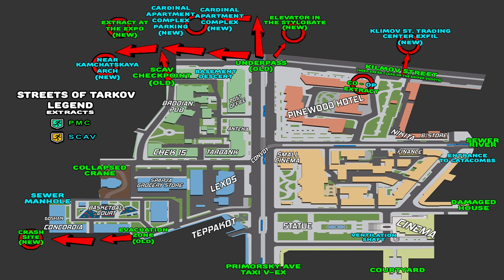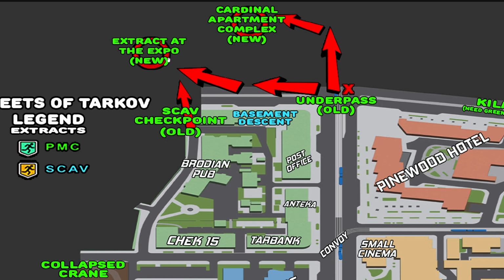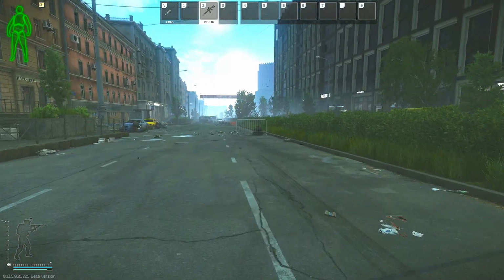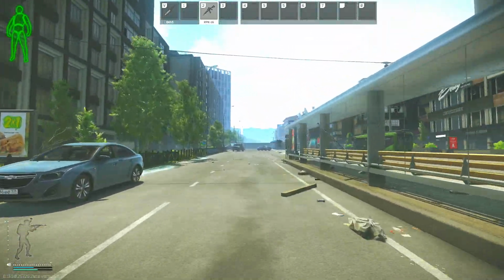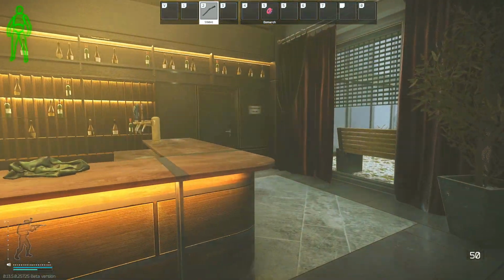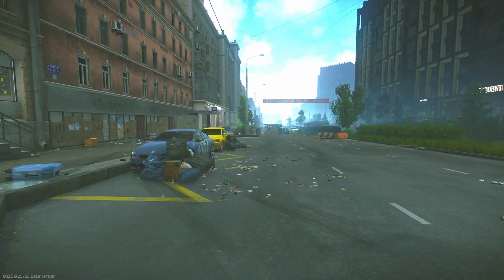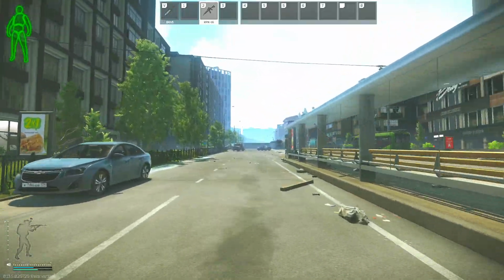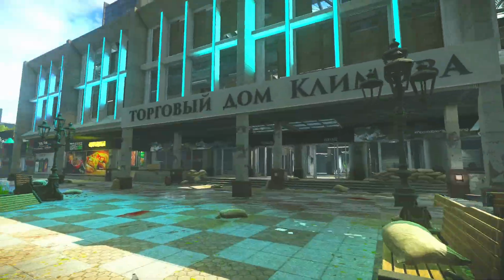ALL New Extracts For Patch 13.5 Streets Of Tarkov - Escape From Tarkov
This is an extract guide for ALL of the new Streets of tarkov expansion for Patch 0.13.5.

-- SOCIALS --